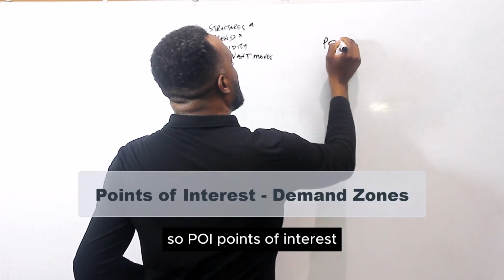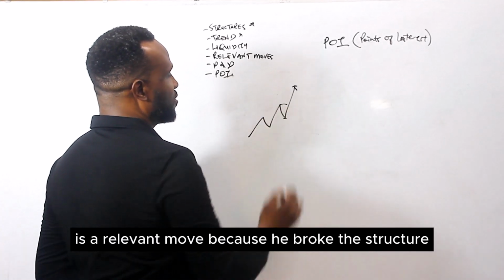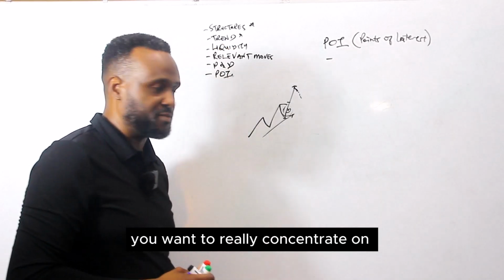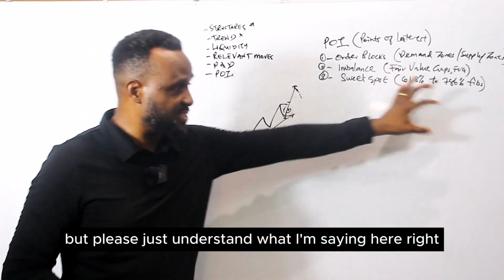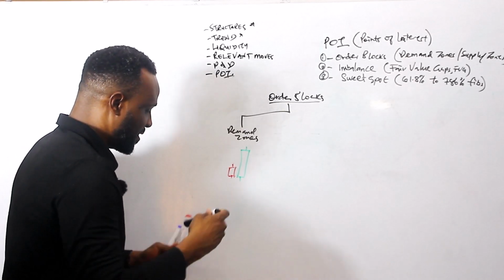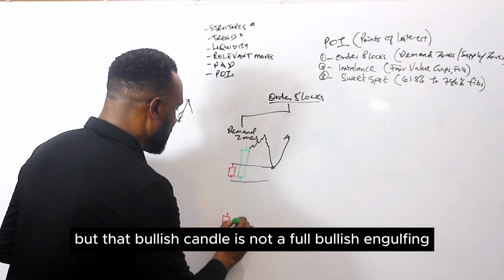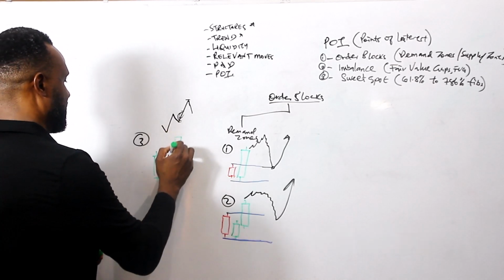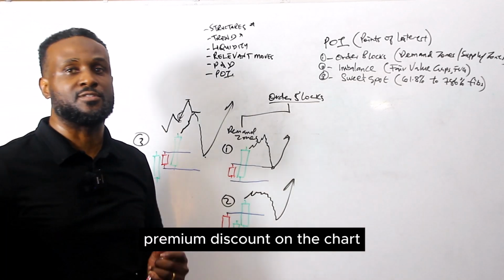POIs Demand Zones